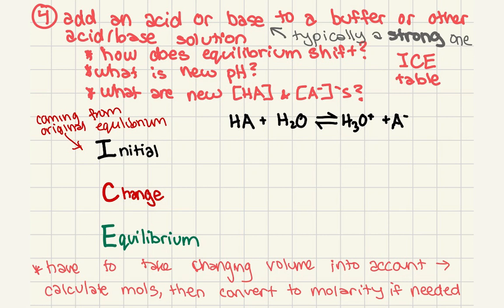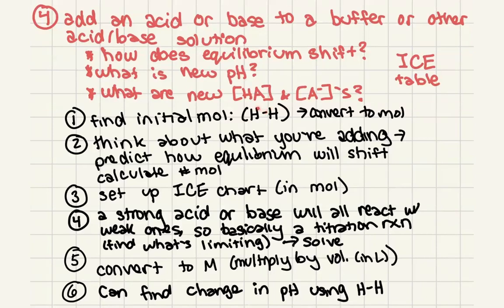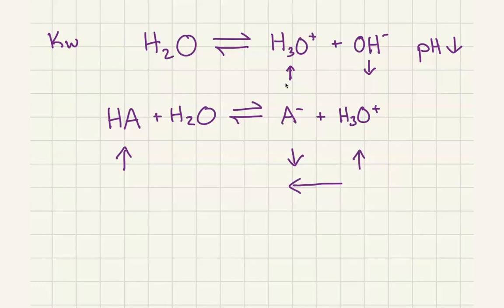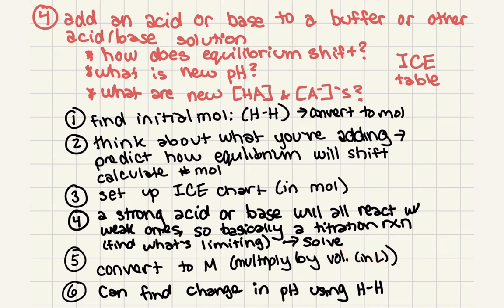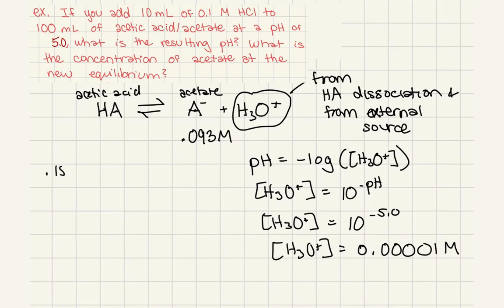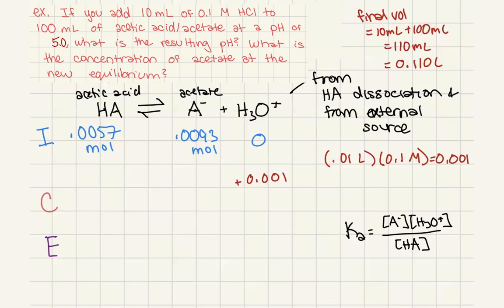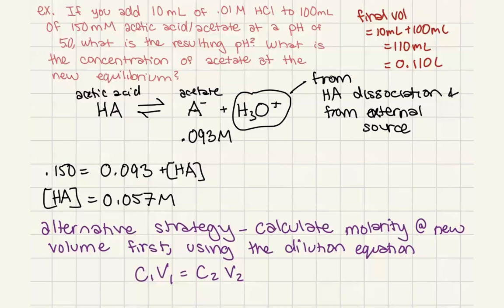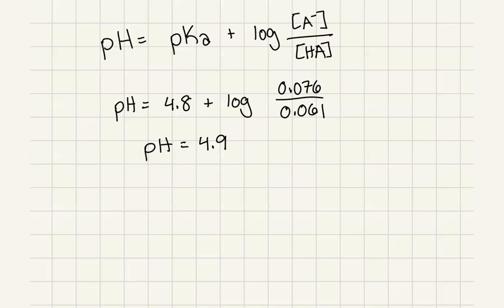pH calcs Part 6: Adding a strong acid or base to a buffer